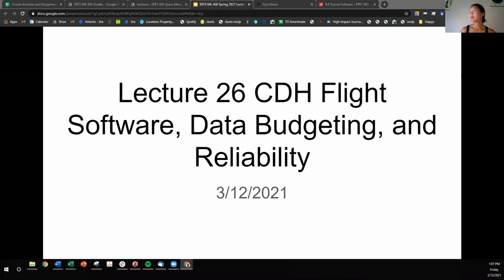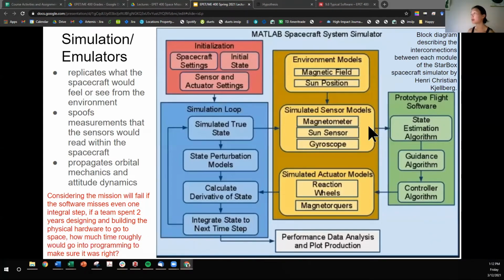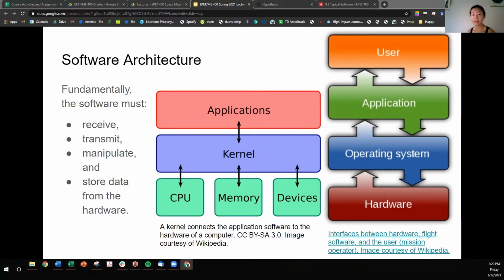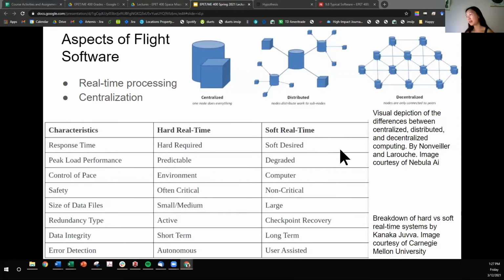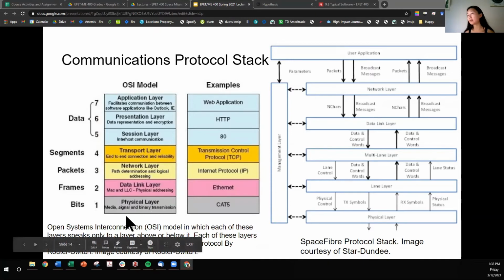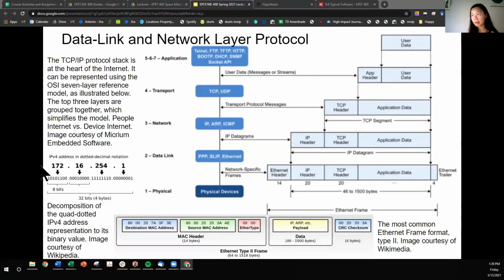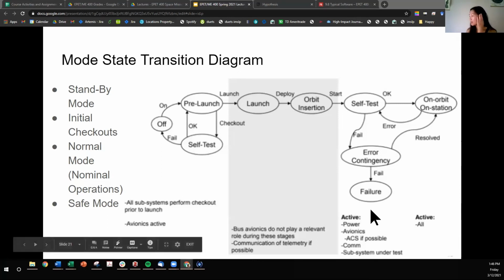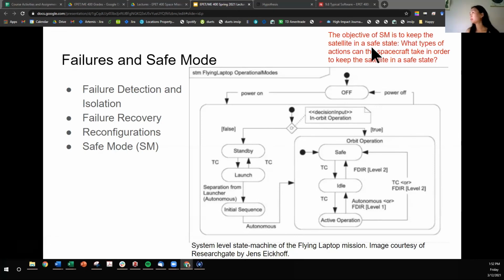9.8 Command and Data Handling: Typical Software